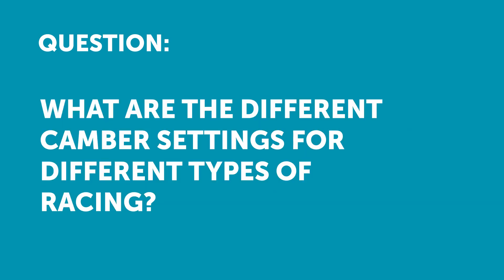Camber Settings | Autocross Vs Circuit Racing [ASKRACECRAFT]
In this answer taken from a live Q&A session, Tim will cover of how your tyre pyrometer and testing is going to give you the facts, but as a rule you can be much more aggressive with camber and toe for slower and shorter stints as the heat generated is not going to be sufficient enough to degrade quickly.

Alternatively, on longer higher speed stints negative camber and toe need to be dialled back in order to avoid the tyres over heating which can reduce their effectiveness as well as reduced longevity leading to both slower lap and race times.